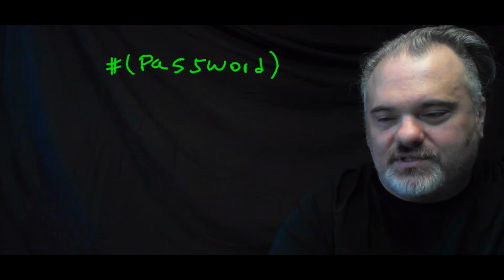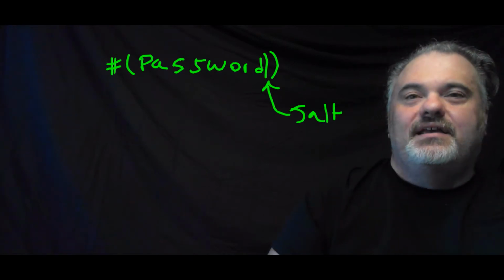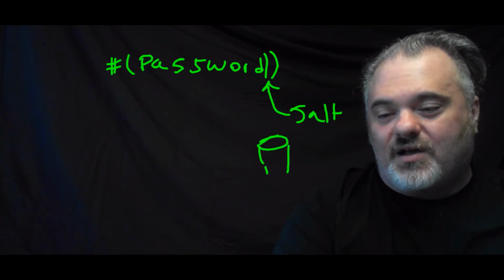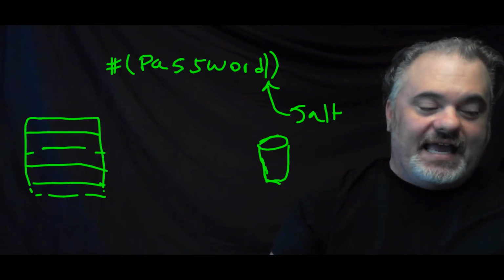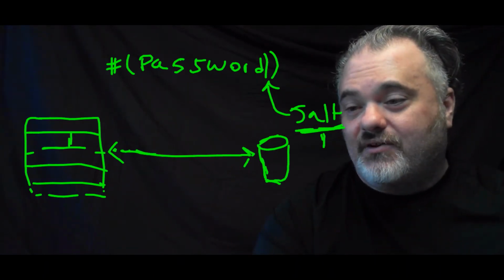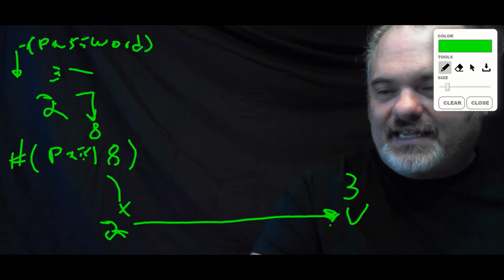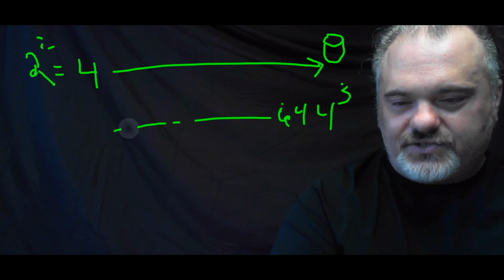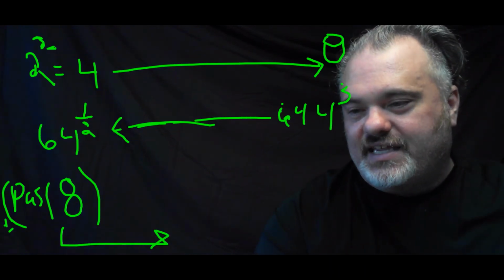Core Workshop 004 - Blind Salt Explanation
Explanation of the Blind Salt process.